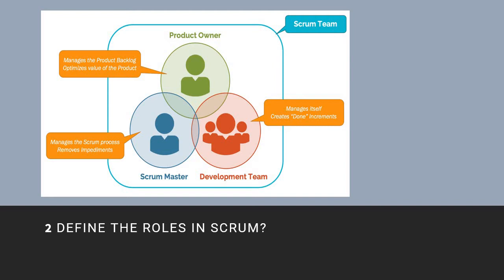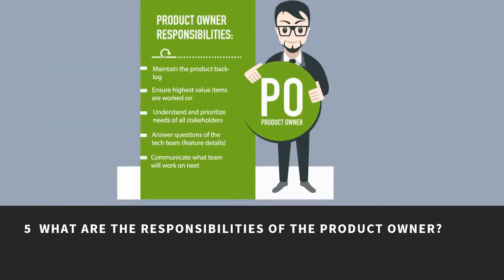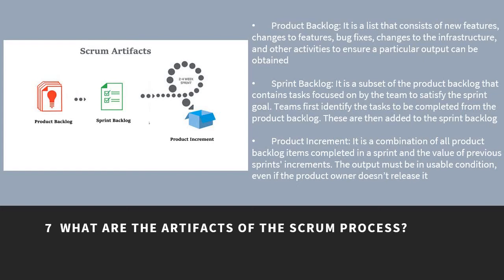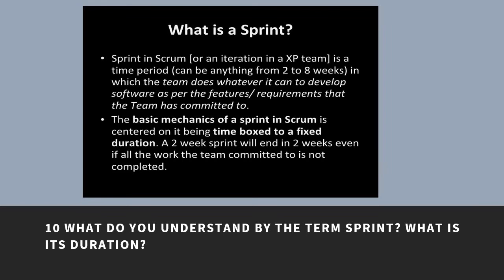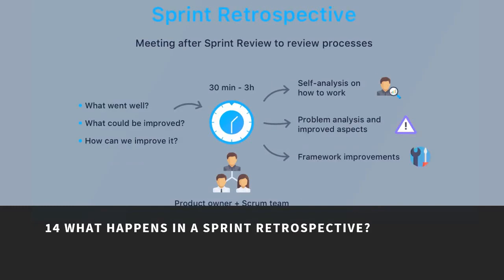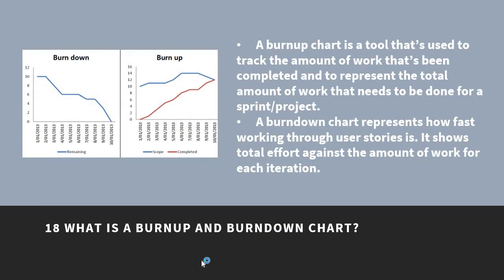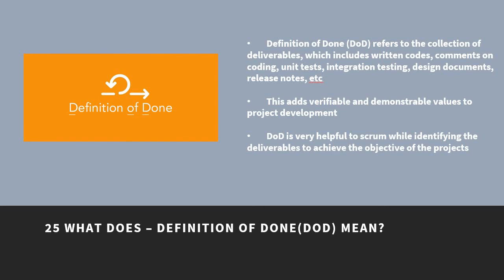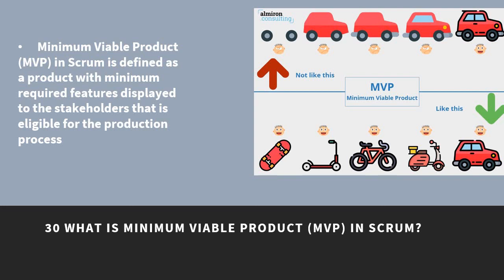Top 30 Scrum Master Interview Questions and Answers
In this video on Scrum Master interview questions, I am going to help you learn everything you need to know to ace your next Scrum Interview.